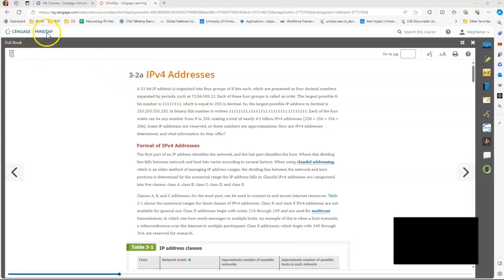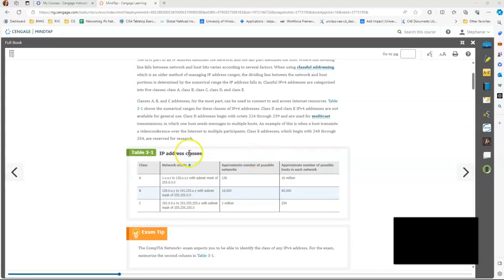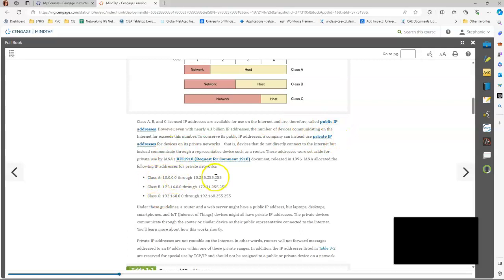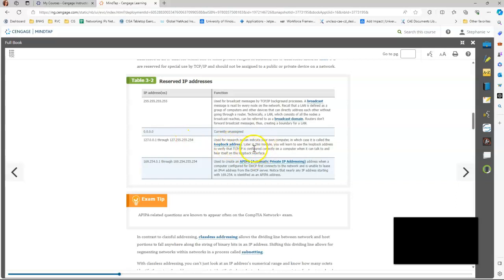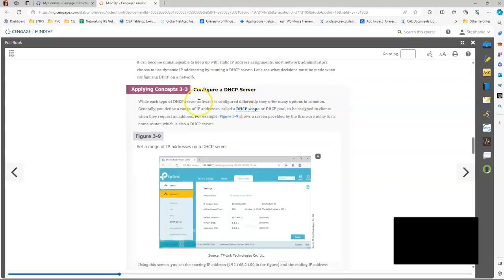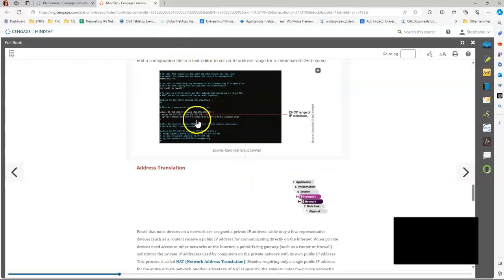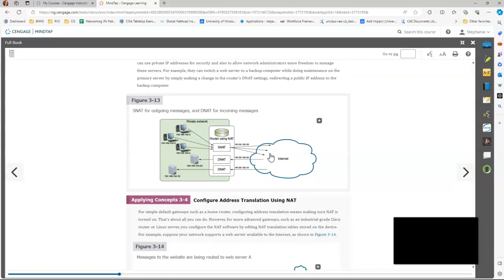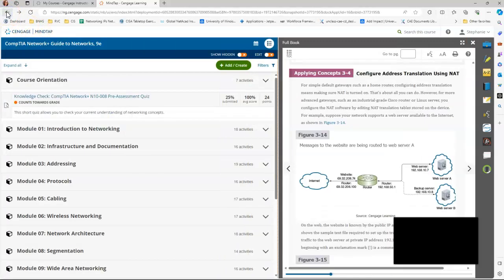Network+ Guide to Networks, 9e Module 3-2a IPv4 Addressing